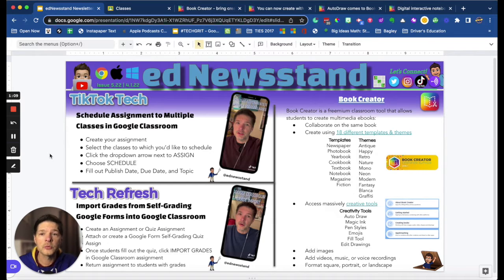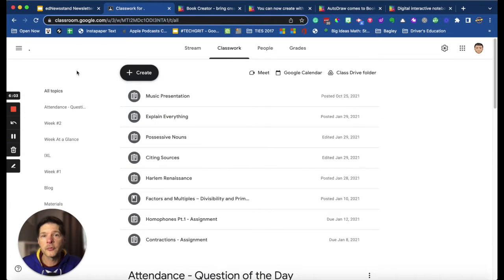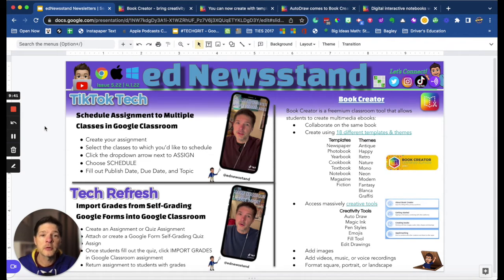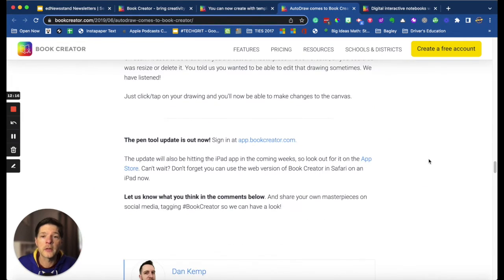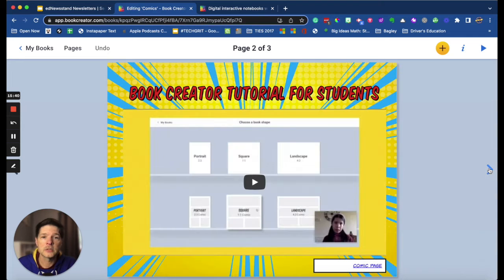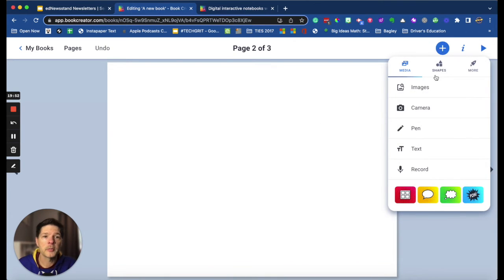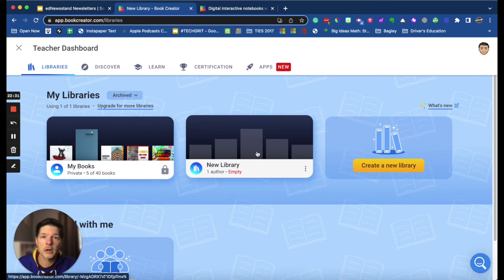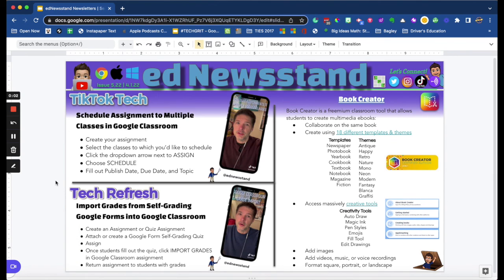4.22: Book Creator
Book Creator is a freemium classroom tool that allows students to create multimedia ebooks. I say freemium because teachers can use the website for free but free users can only create one classroom library with up to 40 books in that library. You can archive the library and get access to a new set of 40 books. If you do archive your library, the books you published stay published and accessible online but they are not editable.

In this week's newsletter, you will find resources from Book Creator that will show you Book Creator’s 18 different templates and themes.  You will also learn about all of the creative tools that are available within the platform. Once you create an account you can access the Discover tab, which provides all kinds of different examples by grade or subject. There is a tab to help you browse Book Creator’s Knowledge Base with links to articles, webinars, and resources. There’s a tab to get certified as a Level 1 Author. Finally, you can also link Book Creator to several third-party apps like Giphy, Bitmoji, Canva, and Google Drive.

In TikTok Tech, from the latest update to Google Classroom, I will show you how to schedule an assignment for multiple classes at different times during the day.  In Tech Refresh, I will show you how to import grades from a self-grading Google Form into your Google Classroom without looking at each score in a spreadsheet or in the Form’s responses.

Chapters:
0:00 Introduction
1:00 TikTokTech Schedule Google Classroom
3:23 Tech Refresh Import Google Classroom Grades
5:36 Book Creator
6:13 Templates
7:13 Creativity Tools
8:17 Other Tools
8:36 Book Creator Demonstration
11:17 Build a Book
14:25 Book Creator Dashboard
15:09 Discover Tab
15:27 Learn Tab
15:46 Level 1 Author Class
16:10 Apps
16:19 Free Version
16:45 Closing
17:58 Social Media Links